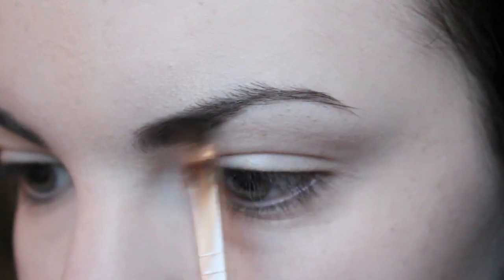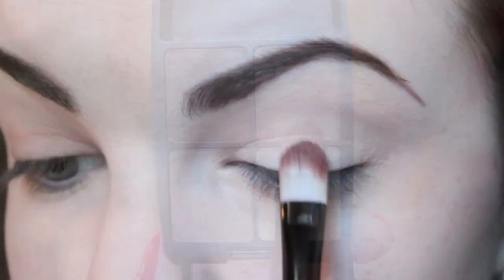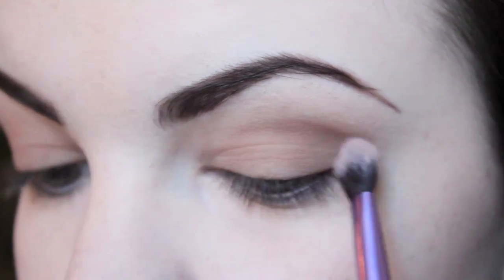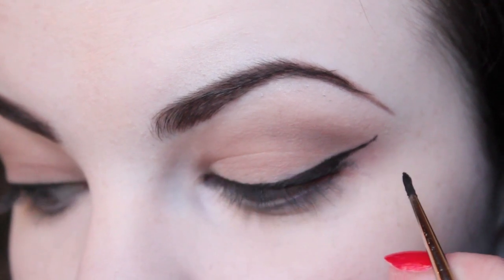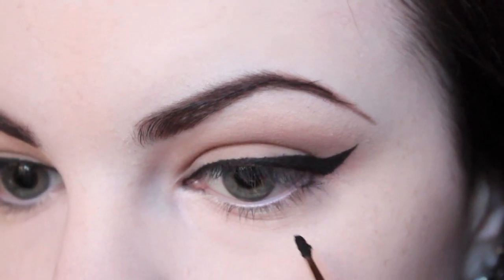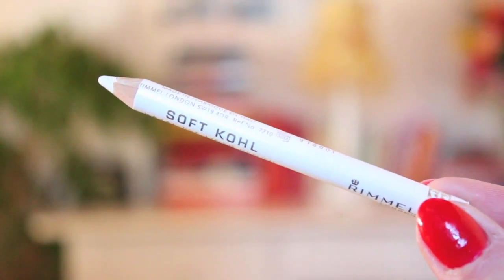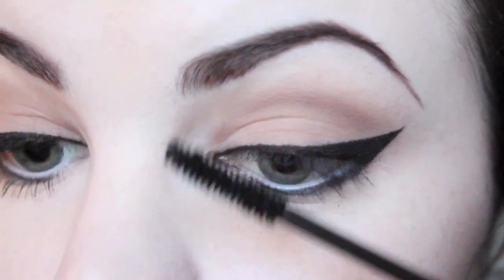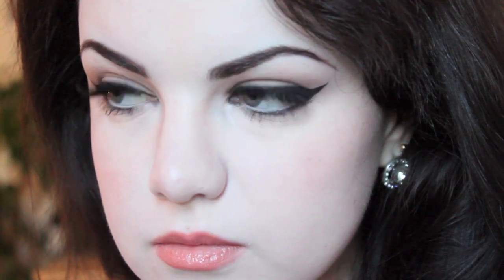Sophia Loren Makeup Tutorial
As requested on Youtube. Hope you all like how it turned out. X

Product List:

Graftobian Foundation in Nymph
NARS Concealer in Chantilly
MAC Eyeshadow in Embark (eyebrows)
L'Oreal Eyeshadow Quad in Neutrals (has been repackaged and now is called 'Cuppa Joe')
Annabelle Eyeshadow in Champagne
MAC Fluidline in Blacktrack
Rimmel Eyeshadow in Jet Black
Rimmel Soft Kohl Eyeliner in Soft White
L'Oreal Voluminous Mascara
Ardell False Lashes in #105
Revlon ColourStay Aqua Mineral Finishing Powder in Translucent
L'Oreal Eyeshadow Quad in Neutrals (contour)
NYX Blush (Bohemian Chic Palette)
MAC Lipstick in Shy Girl